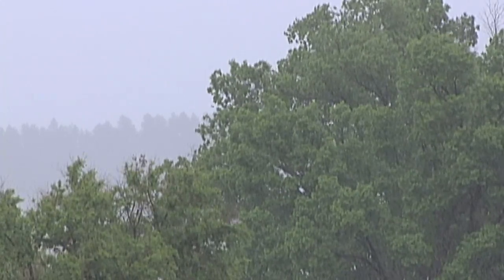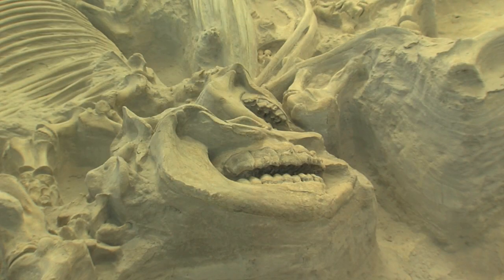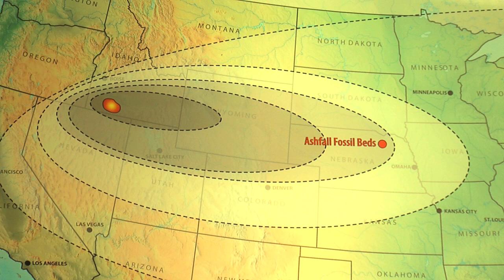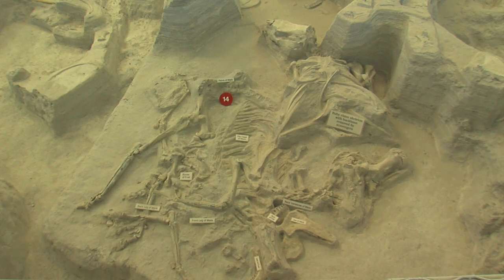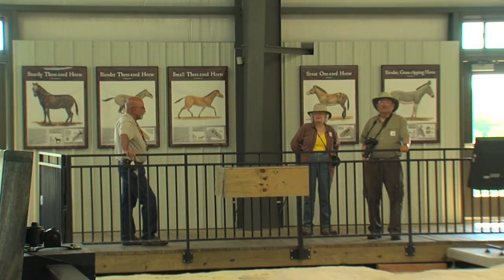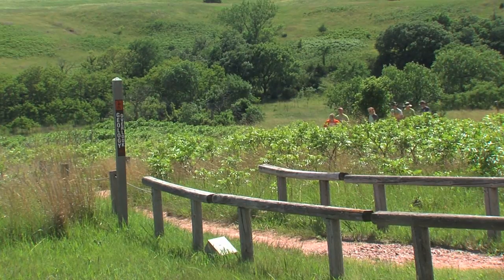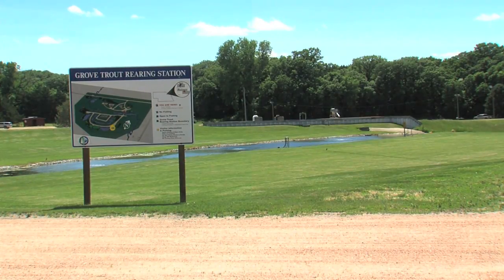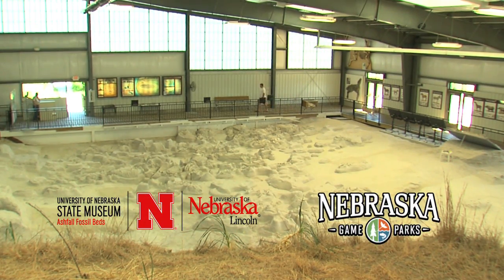Ashfall State Historical Park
Located near Royal in Antelope County, Nebraska, Ashfall State Historical Park is one of the best paleontogic sites in the world.  A massive volcanic fallout of dust buried dozens of animals 10-12 million years ago.  This video profiles the park, where excavations are ongoing.